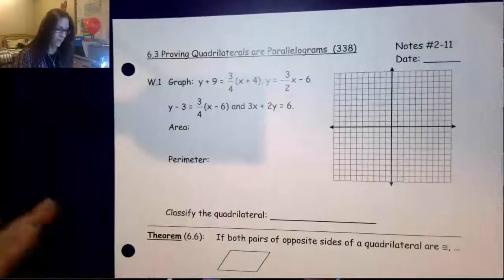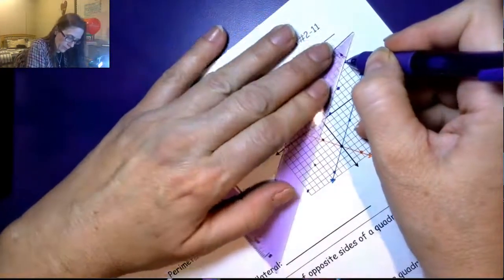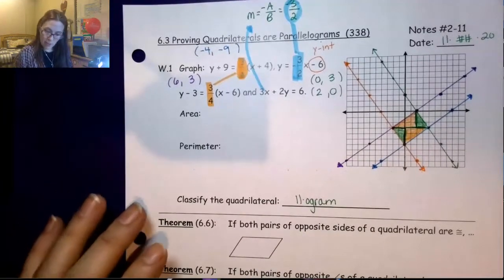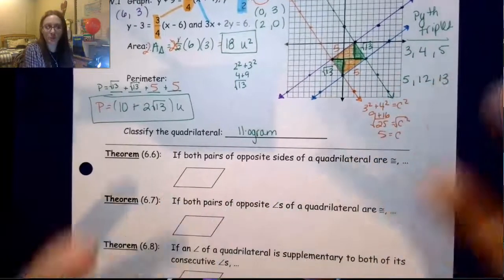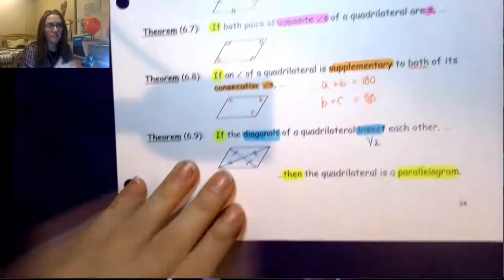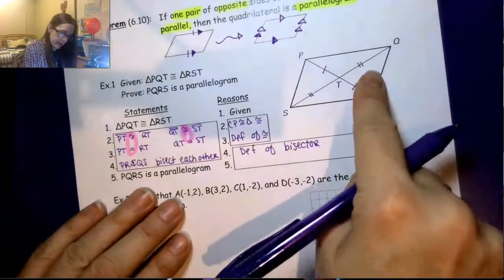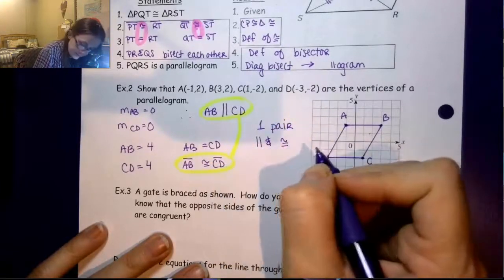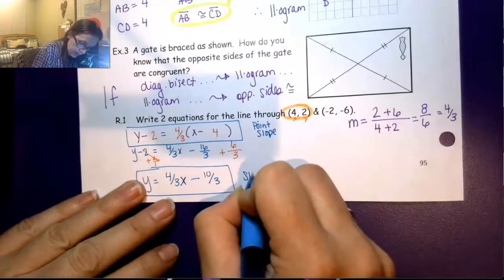GH: 6.3 Pr Quad are Parallelograms